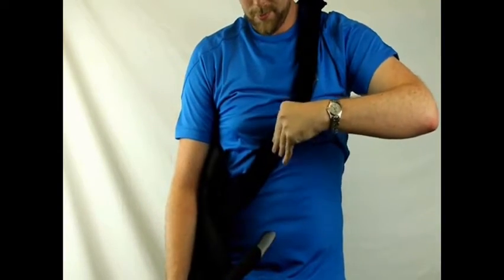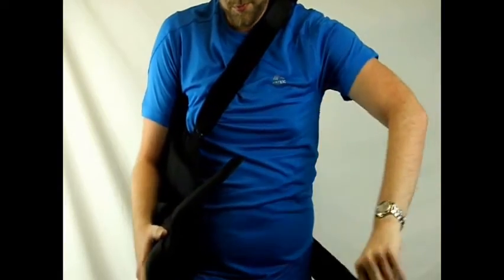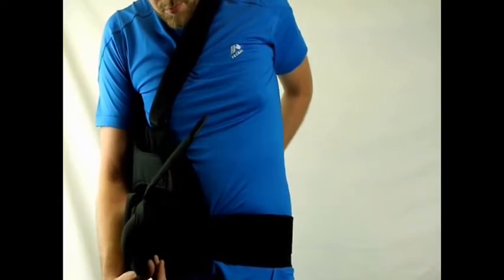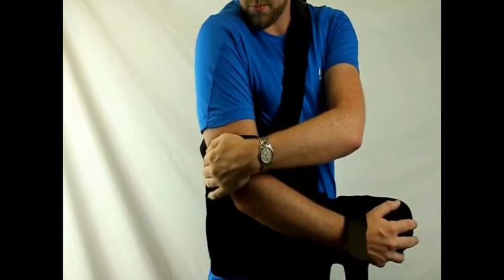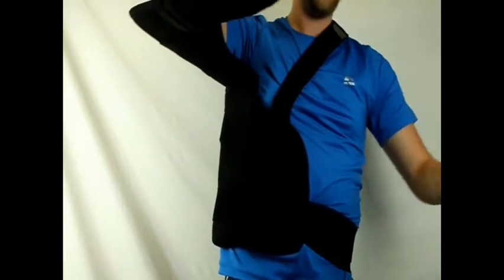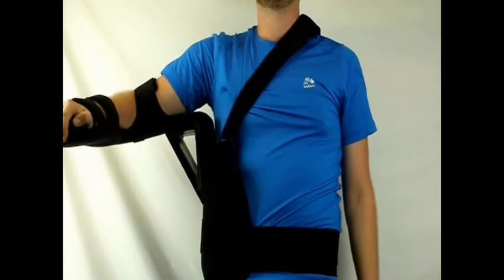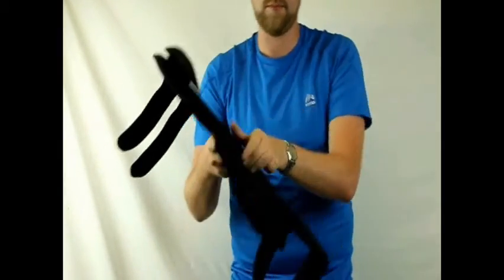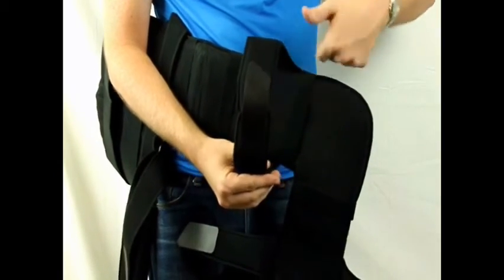COMFORTLAND CK-800 INSTRUCTIONS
How to Adjust Your CK-800 Comfortmax Shoulder